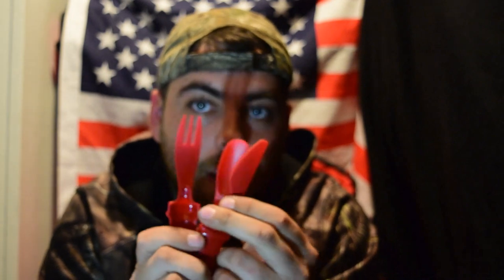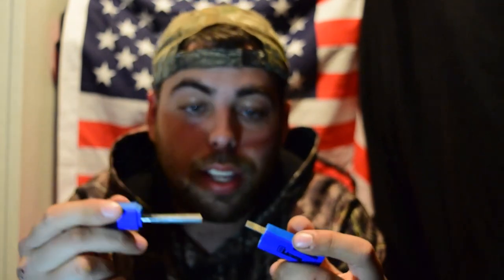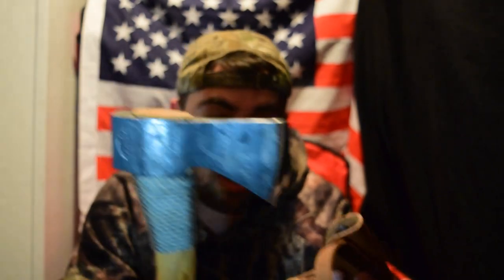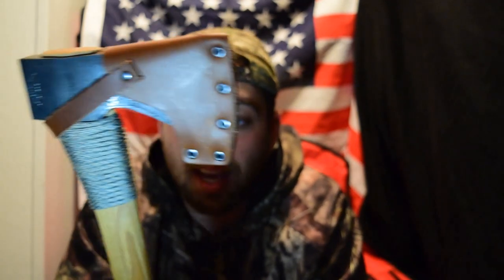1000 subscriber giveaway update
cant thank you guys enough here is what ill be giving away currently at 972 subscribers and im blown away by it thanks so much be sure to check out the bearded northman like and subscribe for awsome bushcraft camping hike videos